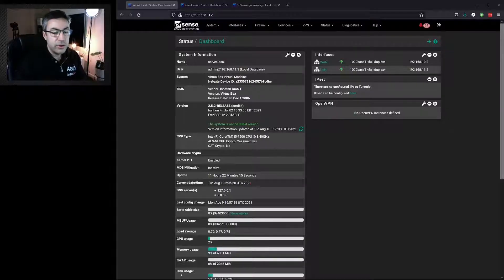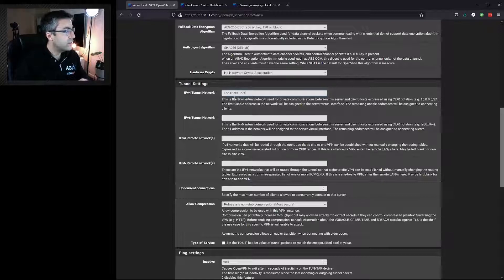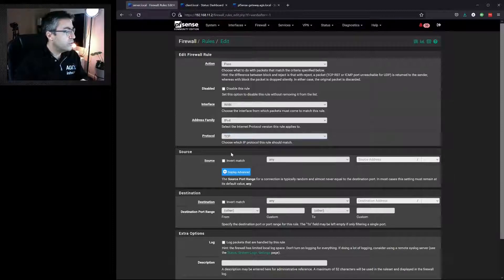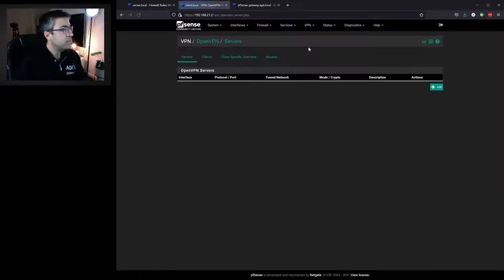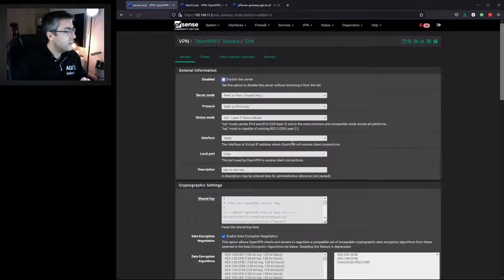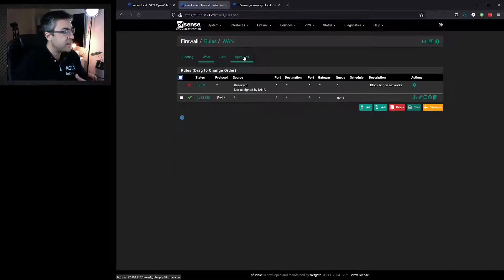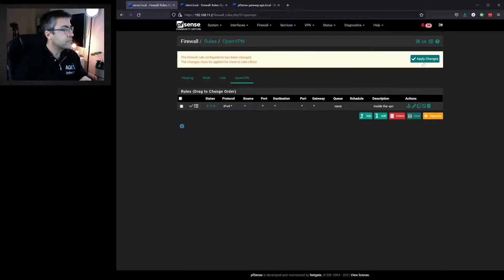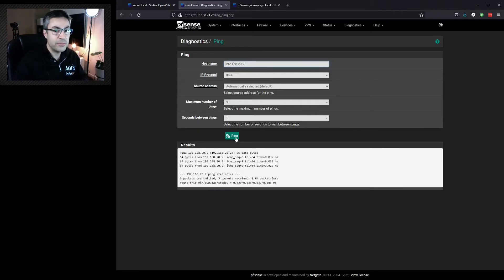Learn how to configure OpenVPN Site-to-Site VPNs with pfSense 21.x